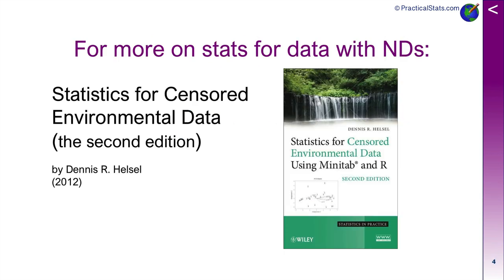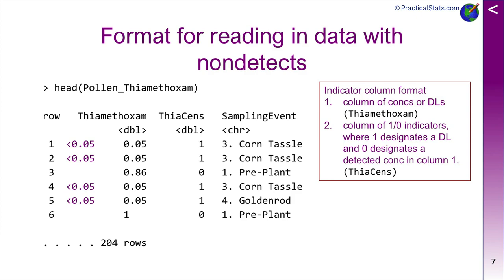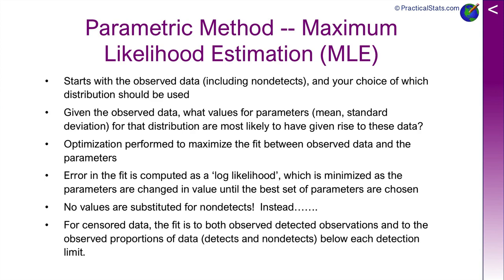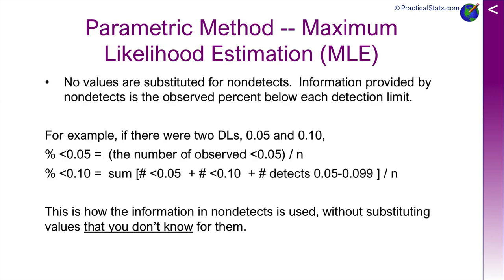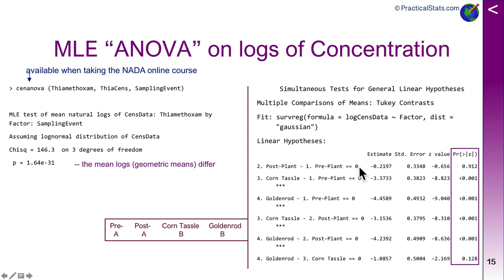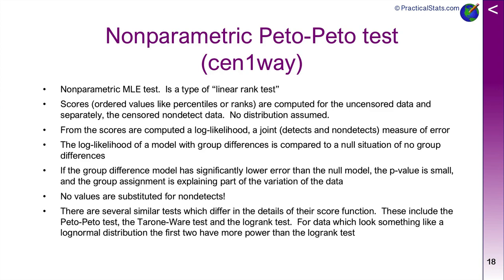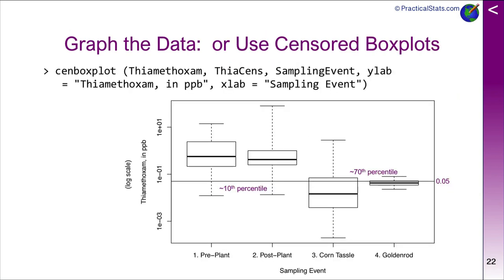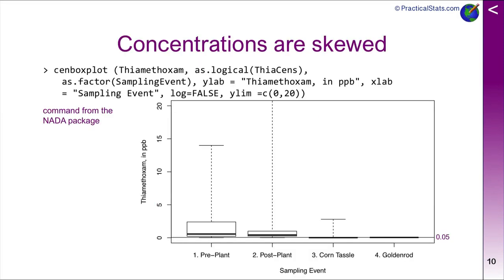Testing Groups for data with NDs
t-tests and ANOVA type tests for data with nondetects.  Without substitution.